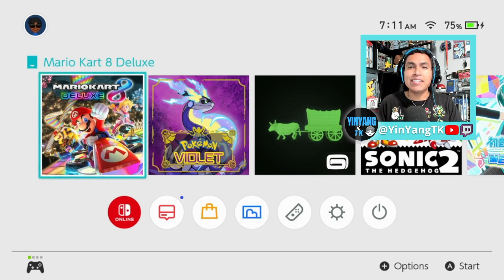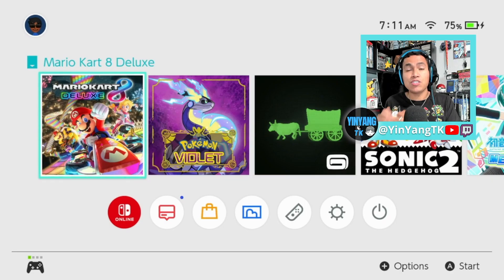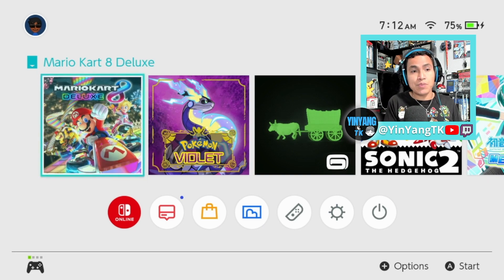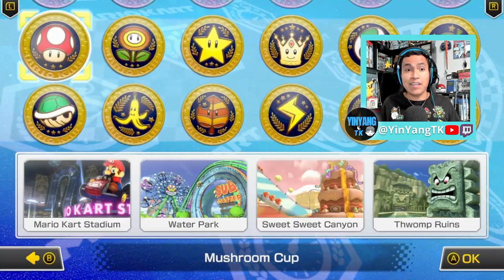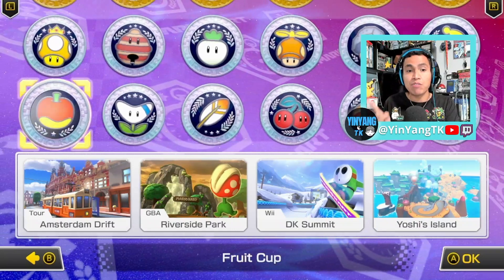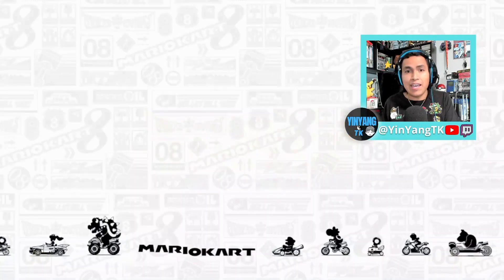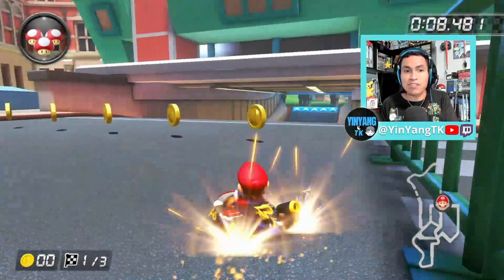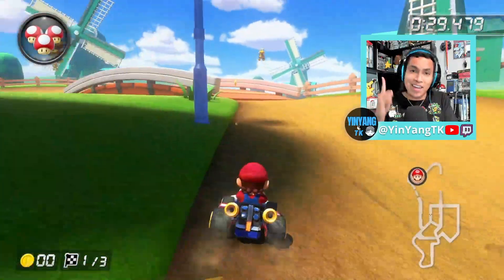How to Download Mario Kart 8 Deluxe WAVE 4 DLC Booster Course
Providing a step by step on how to download the "Booster Course Pass" WAVE 4 Course on Mario Kart 8 Deluxe for the Nintendo Switch.